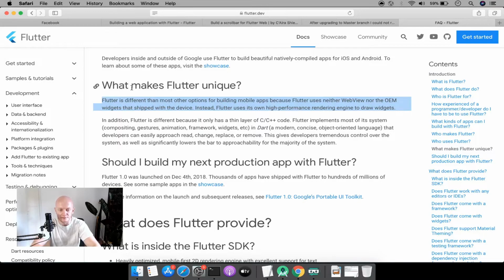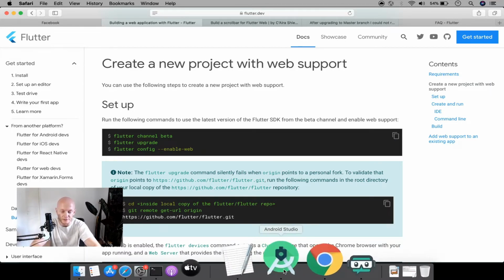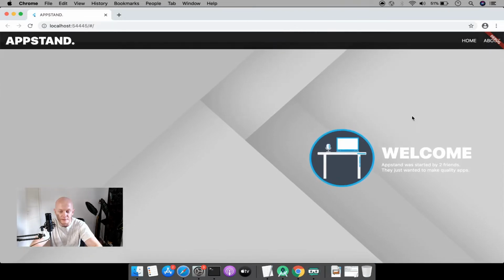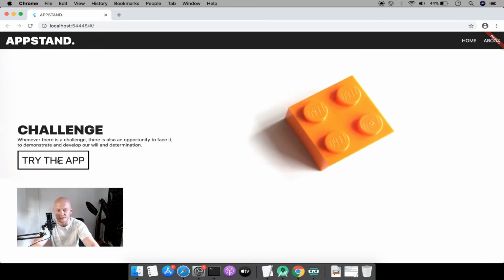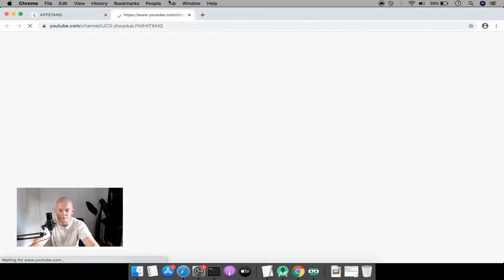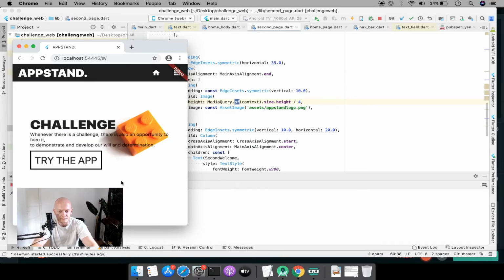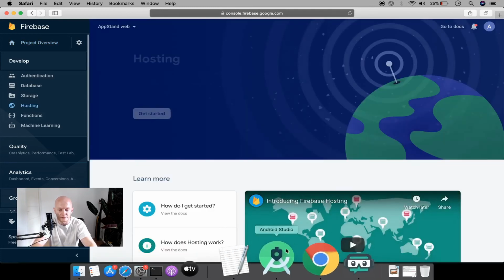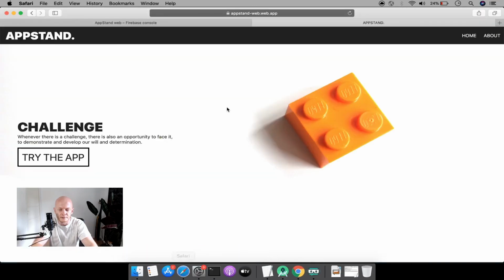Review of Flutter web. Creating our (very simple) web page.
Hey.
Back with a solo performance about Flutter web.
Had the idea of building a Flutter web application the other day so I went at it and in this video I share my thoughts about what I learned from it.